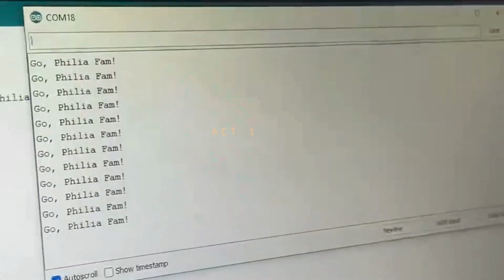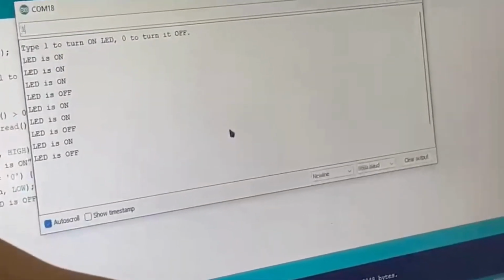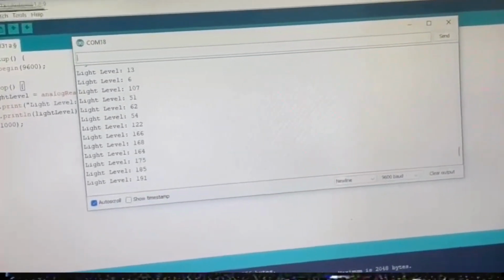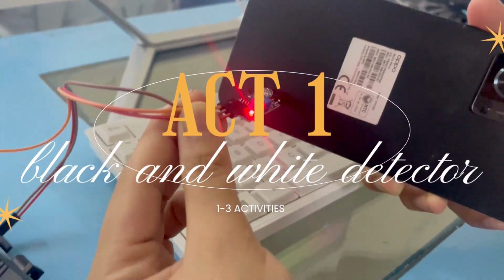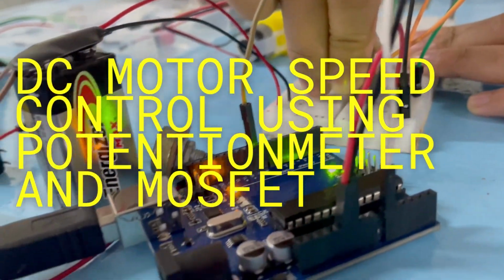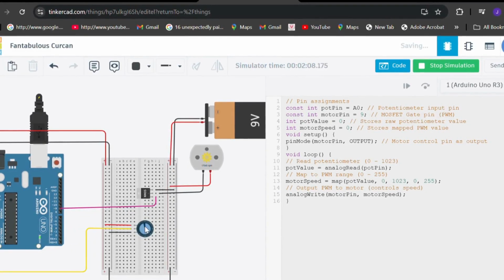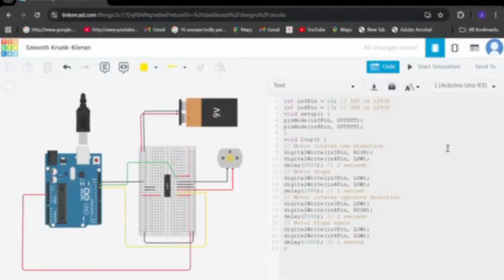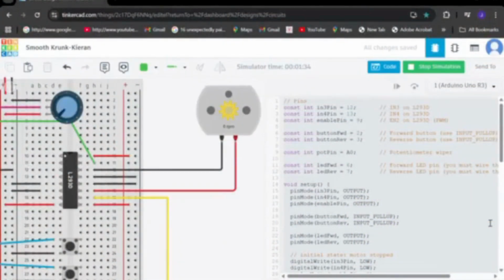KIT #3: OUR ROBOTICS JOURNEY (DE ROXAS, MACATIGBAC)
Immaculate Conception College of Balayan, Inc. (ICCBI)

KIT #3- 12 LEVITICUS
DE ROXAS, JEALIAN O.
MACATIGBAC, CRISTINE HEART

In this video, we explore robotics from our Robotics 3 subject as we apply what we learned in creating automated systems. Watch as we work with the Serial Monitor, Ultrasonic Sensor, IR Sensor Module, and DC Motor control using MOSFET and H-Bridge, guided by our teacher, Sir Aaron. Through this activity, we enhanced our wiring, troubleshooting, and problem-solving skills while gaining a deeper understanding of how these components work together in robotics.